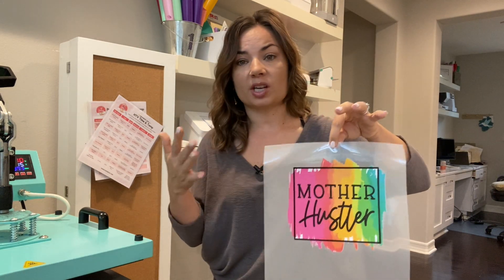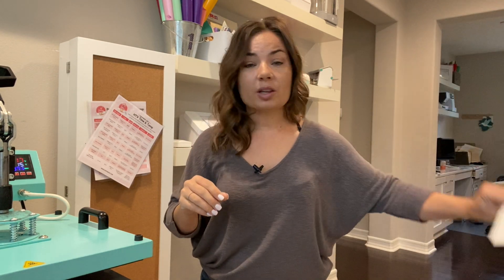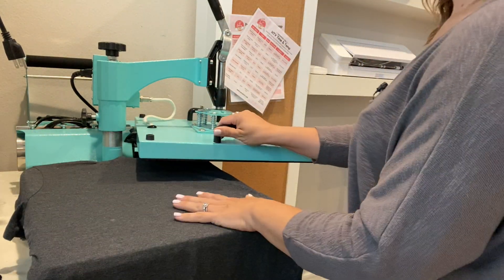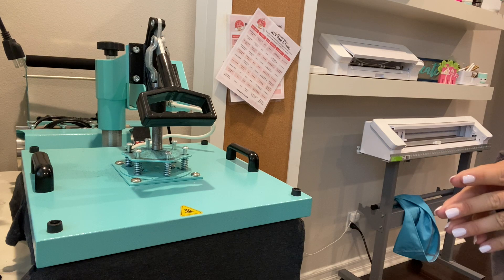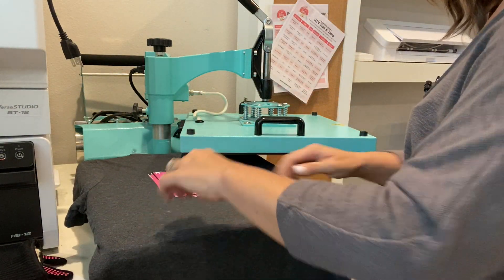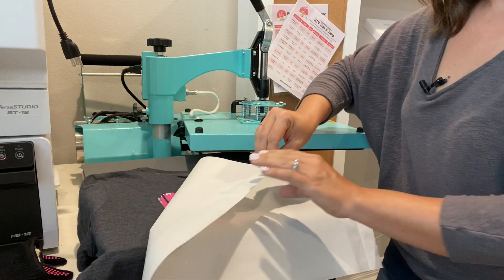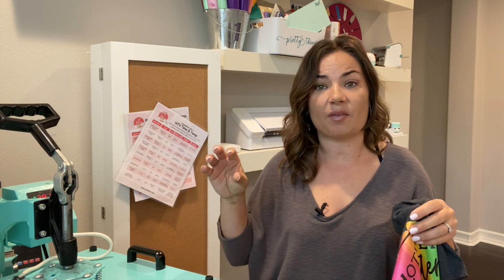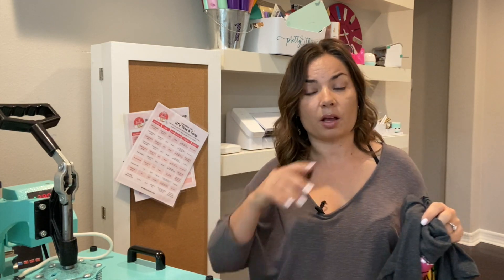Why the T Seal Finishing Sheet is a Must for Roland BN-20A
🌟How and why to Use T Seal Finishing Sheet with Roland T Shirt Transfers | Silhouette School Blog 😍 Want a softer hand for your t shirt transfers? The T Seal Finishing Sheet is a must 👇 MORE INFO & IMPT LINKS!👇

The T Seal Finishing sheet is an 11x17" rubber coated sheet that will take your laser printer t shirt transfers to the next level.  Use the T Seal paper to get the best possible press! This video will show you how to use the T seal for white toner transfers and show you a side by side comparison with and without using the T Seal on transfers!